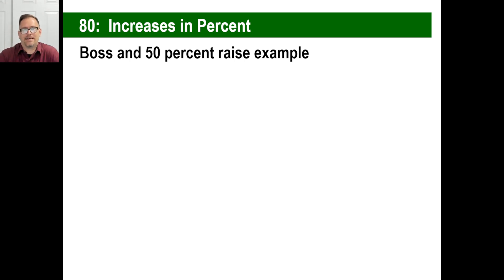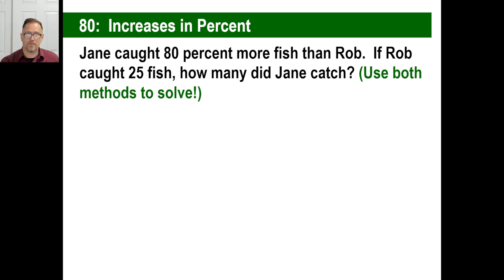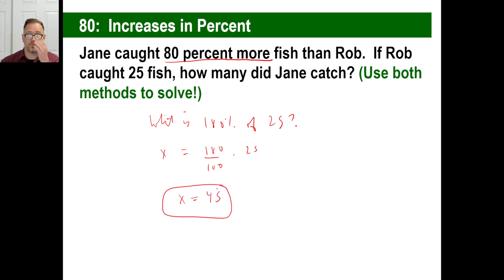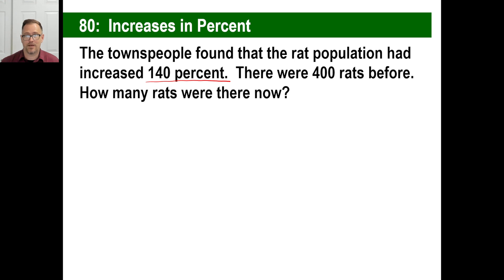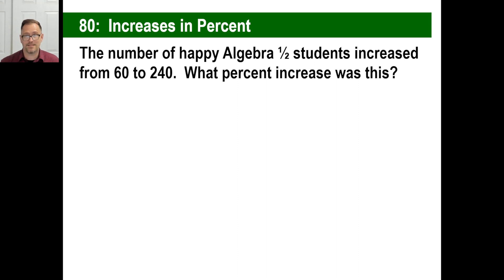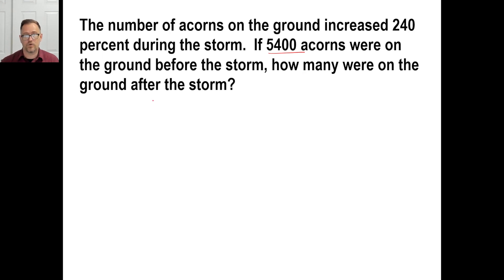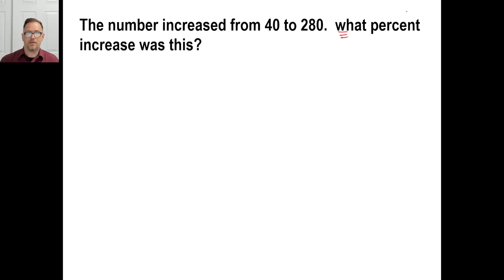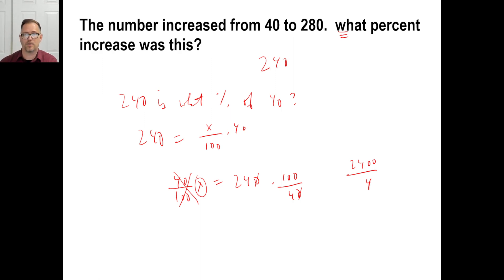Saxon Math - Pre-Algebra 1/2: 3rd Edition (Lesson 80) - Increases in Percent